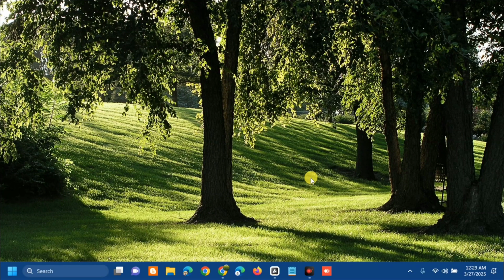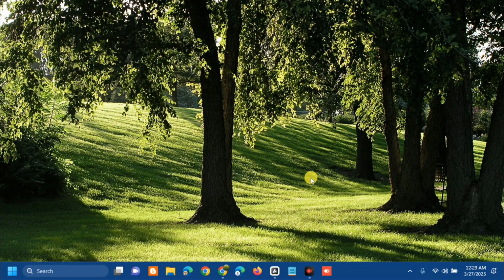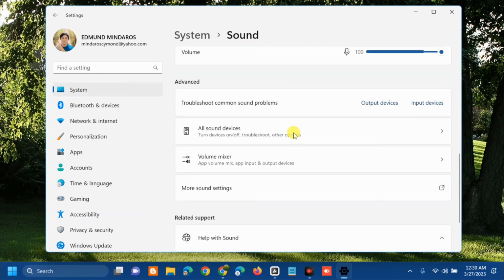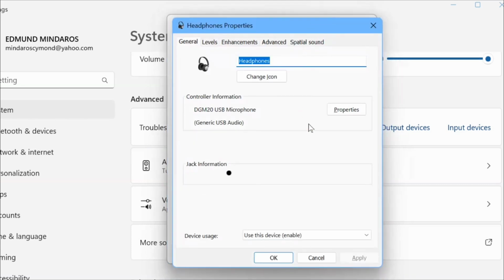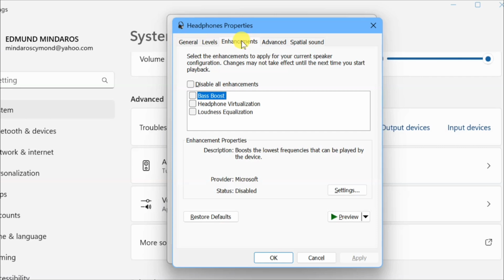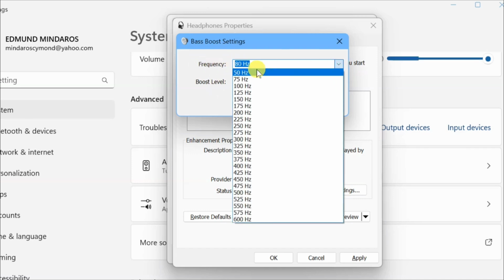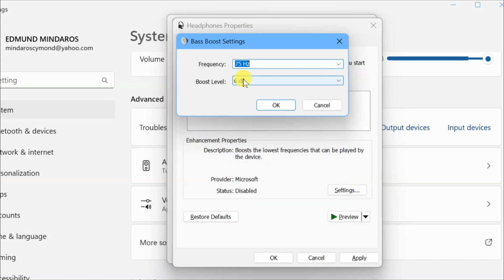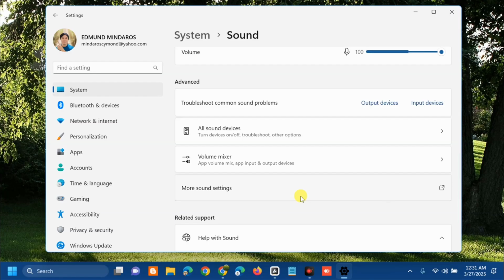How To Adjust Bass and Treble in Windows 11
In this tutorial, we will walk you through the steps on how to adjust bass and treble in Windows 11. The methods in this guide work for both Windows 10 and Windows 11 users. The ability to adjust Bass and Treble sound settings in Windows is a useful feature for many users. It allows individuals to customize their audio experience and tailor it to their personal preferences.

Adjusting Bass and Treble settings can also be useful for people who listen to music on their computers. Different genres of music may benefit from different Bass and Treble settings. Increasing the Bass settings may enhance the listening experience for someone who enjoys electronic dance music, while increasing the Treble settings may be more suitable for someone who prefers classical music.

Adjust Bass and Treble via Sound Settings:
1. Right-click the Sound icon on the taskbar and select Sound settings.
2. Scroll down and select More sound settings.
3. In the Sound control panel window, right-click the Speaker or Headphones you are currently using and select Properties.
4. Select the Enhancements tab.
5. Make sure Disable all sound effects is disabled.
6. Enable Equalizer.

Issues Addressed In This Tutorial:
adjust bass and treble windows 11
how to adjust treble and bass on windows 10
how to adjust treble and bass on windows 11
how do i adjust bass and treble in windows 11
how to adjust bass and treble on windows 11
how to change bass and treble on windows 10
how to adjust bass and treble on windows 10
how to adjust bass and treble in windows
how to adjust bass and treble in windows 10
how to adjust treble and bass in windows
how do i adjust bass and treble in windows 10
how to adjust bass and treble